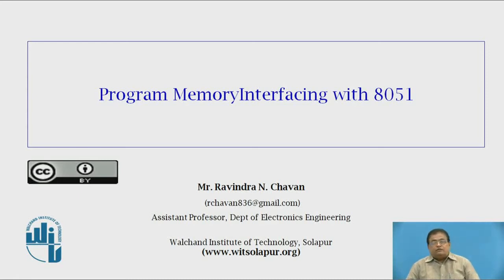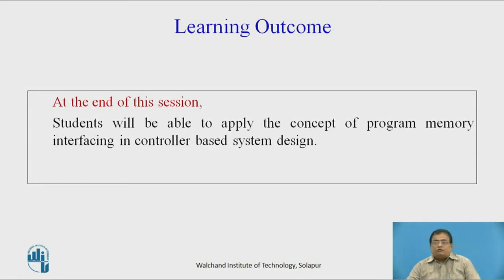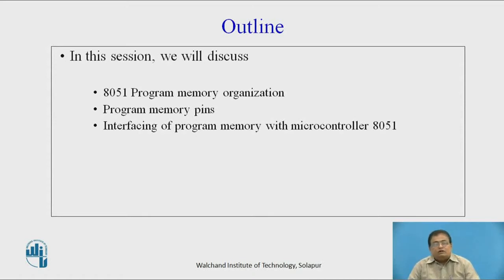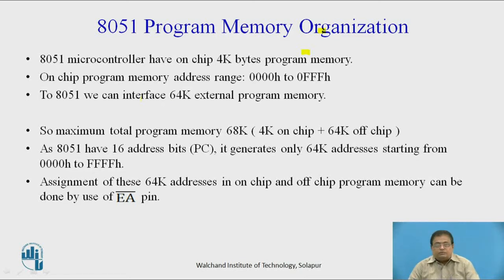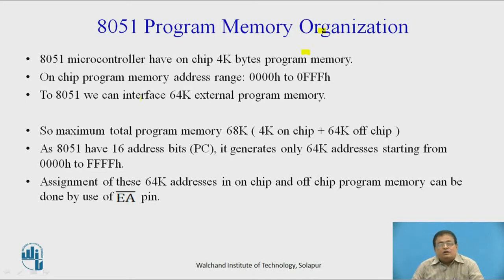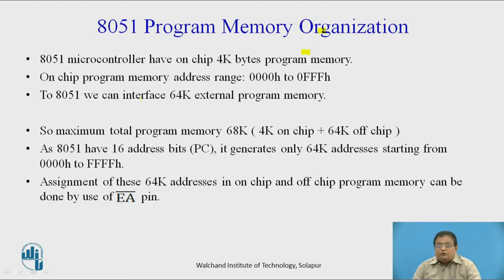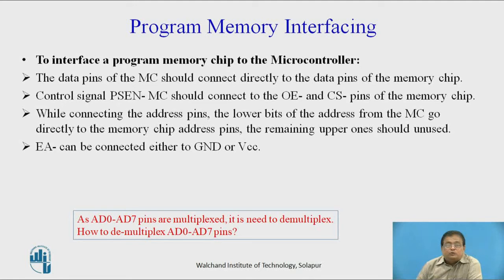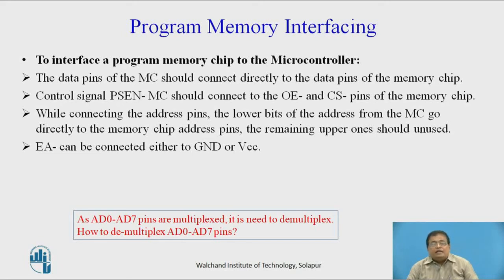8051- Program Memory Interfacing